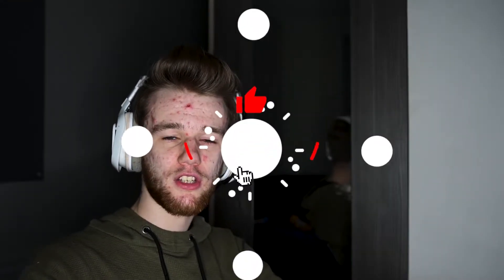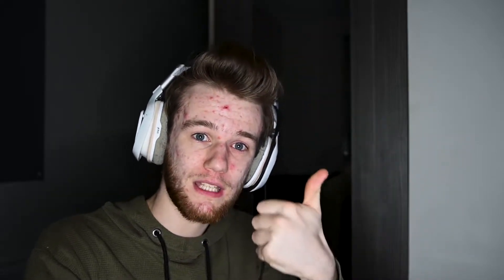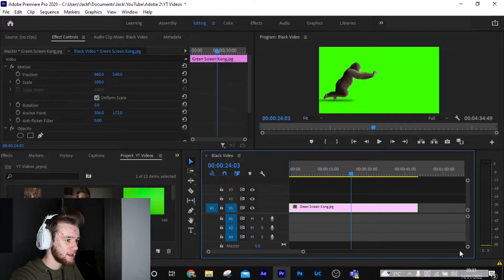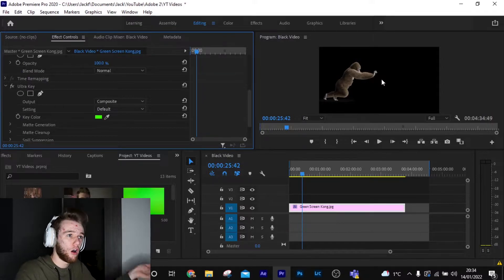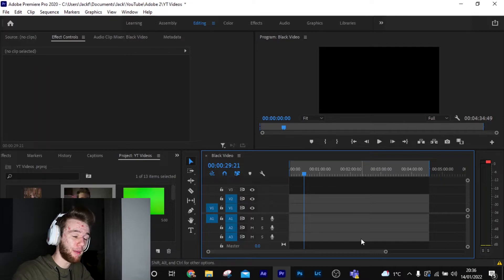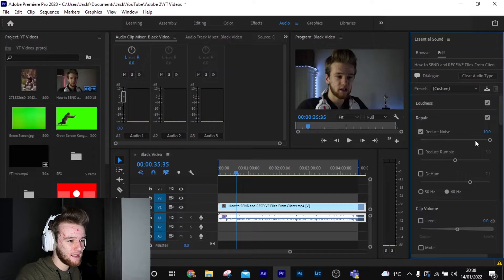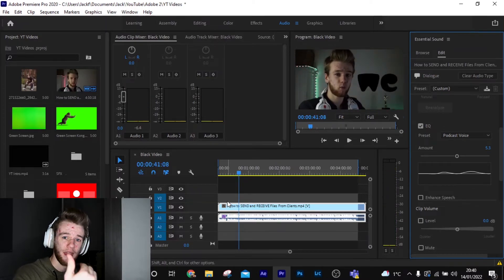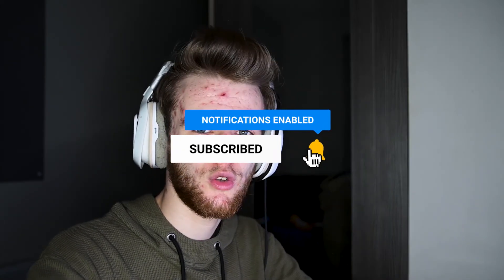How To Edit An ASMR Video In Adobe Premiere Pro​​​​​​​​​​​​​​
🕐Timestamps:🕕
0:00 - Intro
0:27 - A Word Before We Begin
2:19 - Edit The Visuals
5:13 - Edit The Audio
8:05 - 4K Videos
9:10 - Outro

📷Camera:
Nikon DSLR D3300
50 mm Fixed Lens
35mm Fixed Lens
18 - 55mm Lens
10 - 24mm Lens
18 - 200mm Lens

- Jack.F